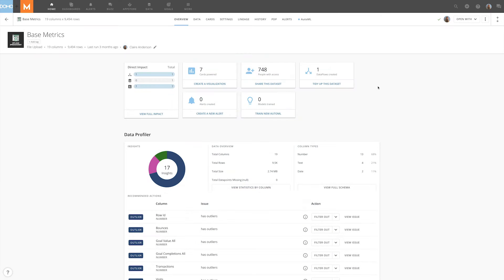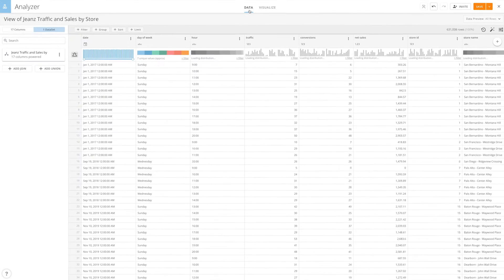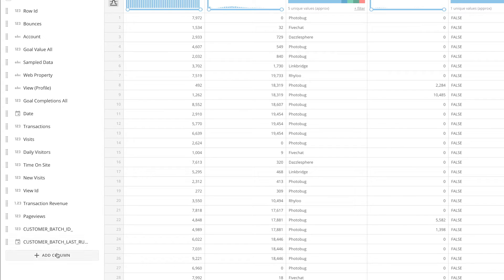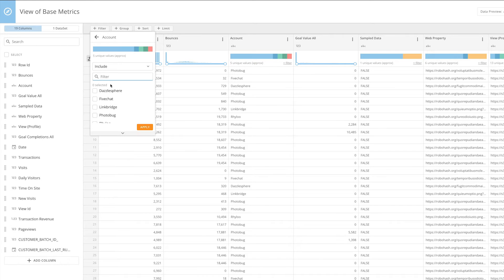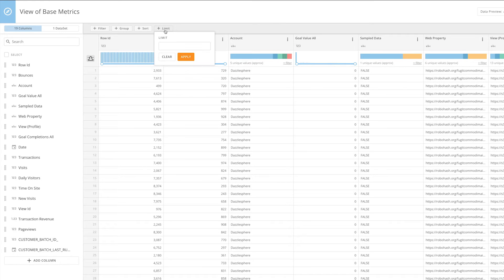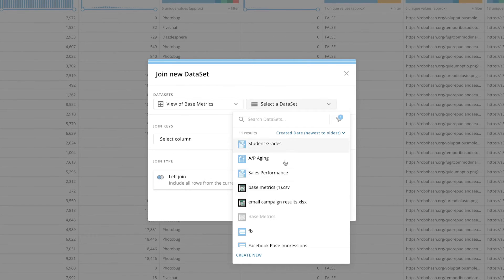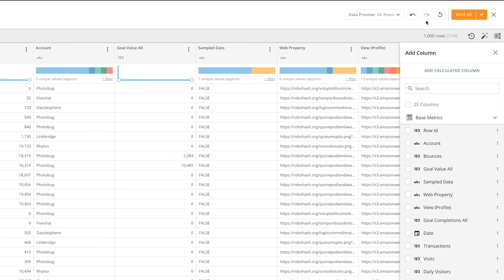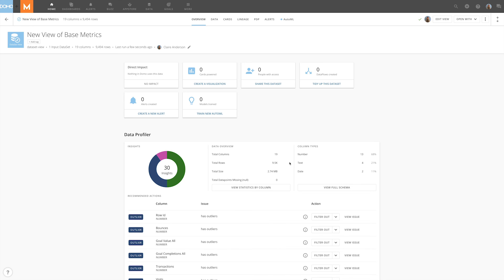DataSet Views Explorer Overview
In this overview, learn the basics of the DataSet Views Explorer: a business-friendly data exploration tool designed to make it easy to explore, wrangle, and combine your data in an easy to understand spreadsheet interface.